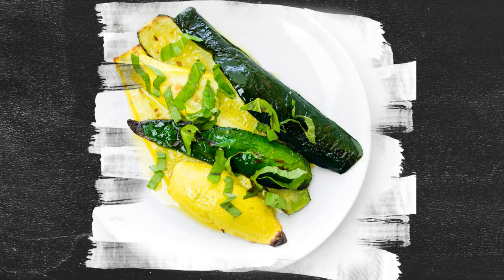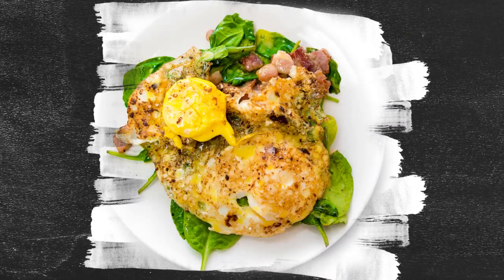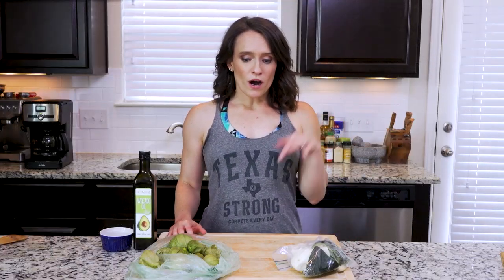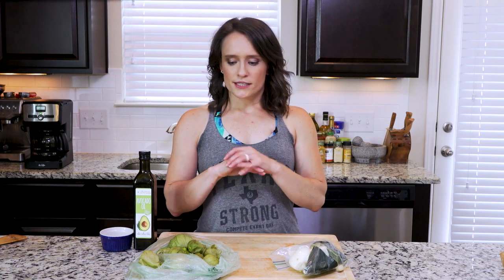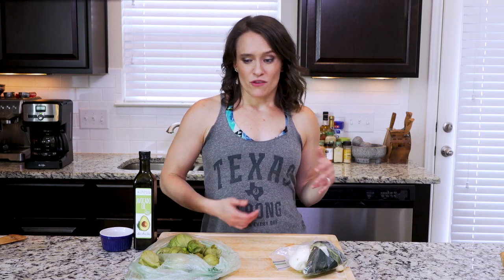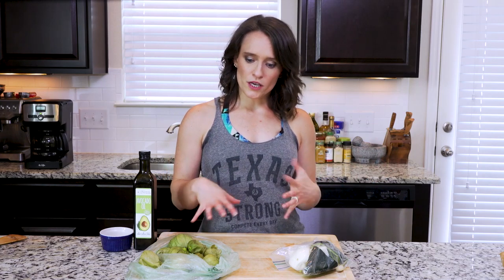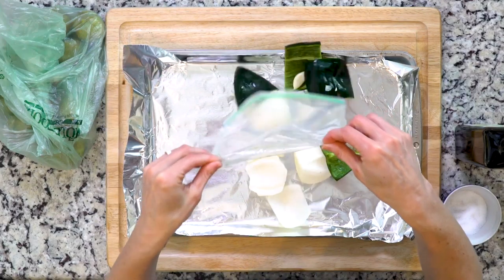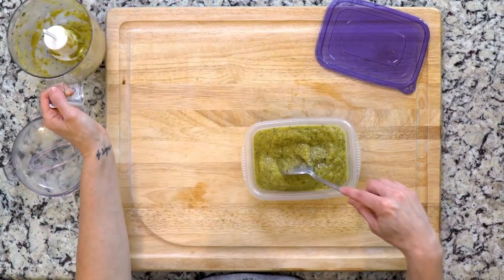SU17 11Lambda Prep